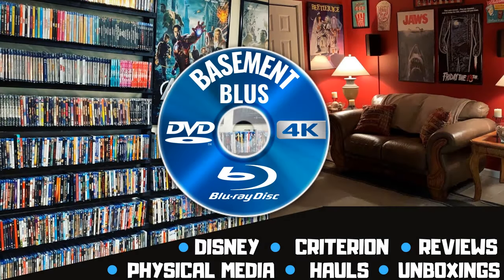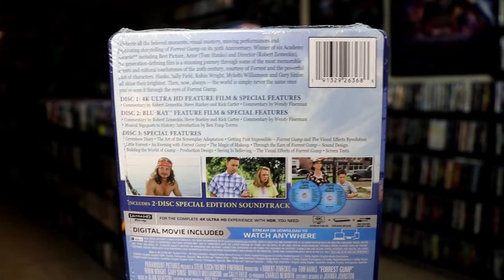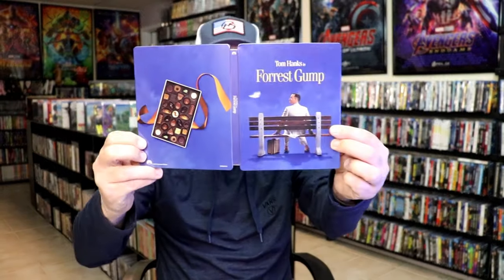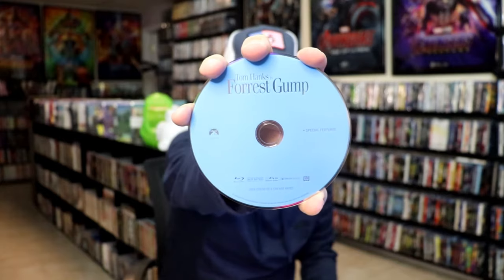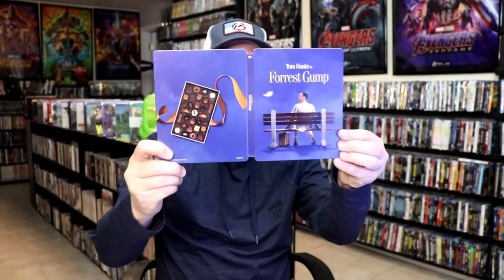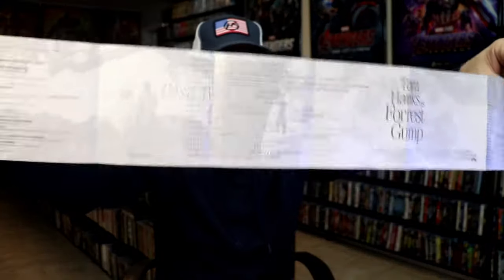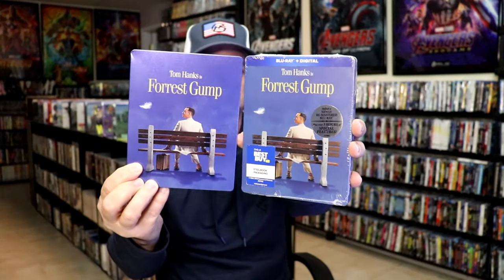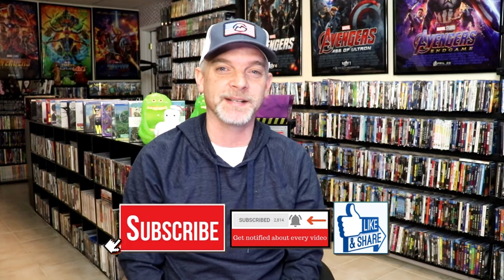Forrest Gump 30th Anniversary Limited Edition Walmart Exclusive 4K/Bluray/ 2 CDs/ Digital Steelbook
Check out the unwrapping of the Forrest Gump 30th Anniversary Limited Edition Walmart Exclusive 4K/Bluray/ 2 CDs/ Digital Steelbook!

► Purchase the 25th Anniversary 4K
► Purchase the 25th Anniversary Blu-ray